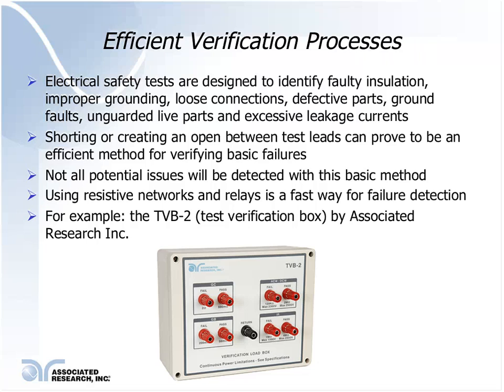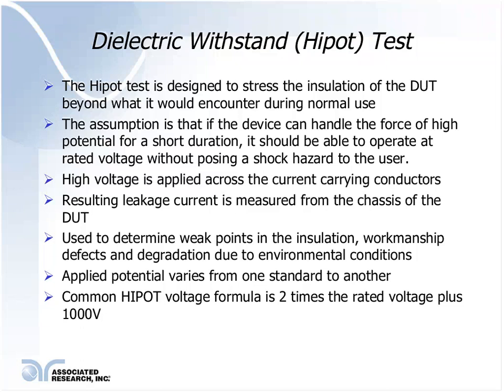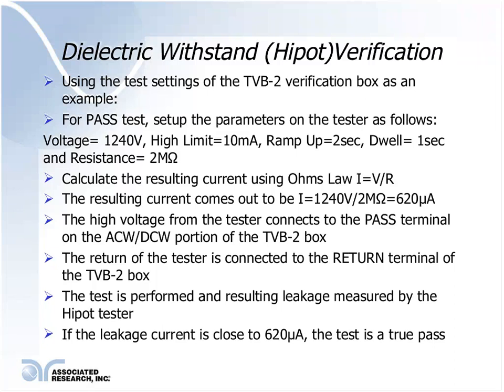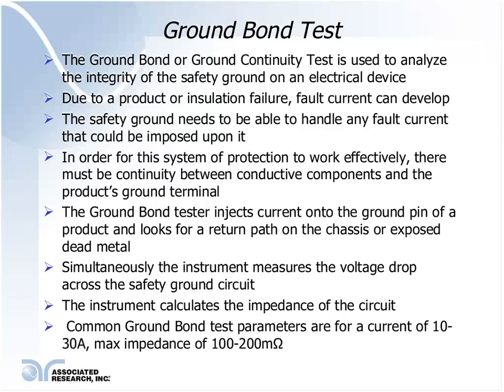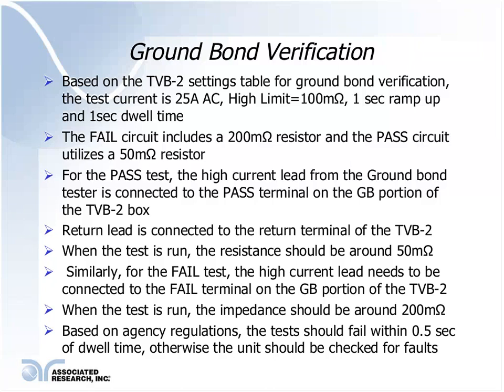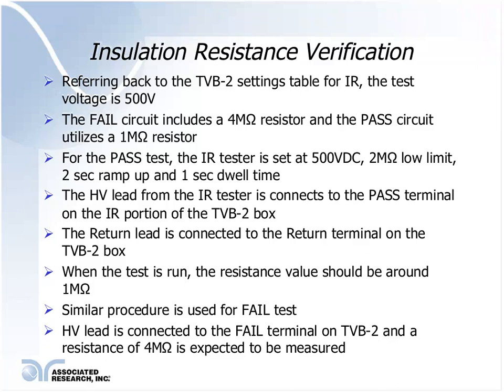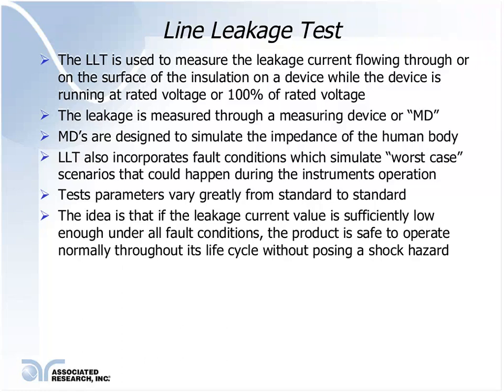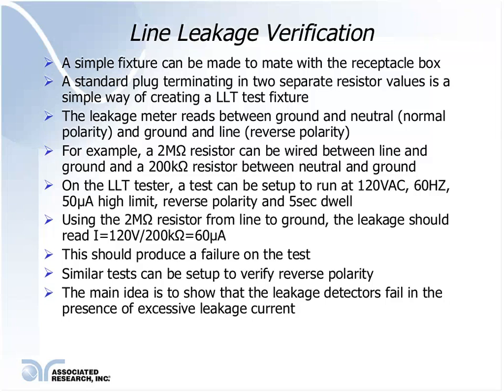Verification Tests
:: What is a verification test?
:: Verification for Electrical Safety Tests
a. Hipot
b. Ground Bond / Continuity
c. Insulation Resistance
d. Line Leakage